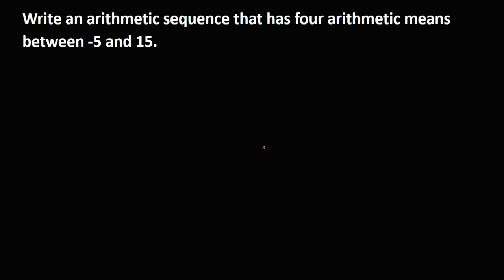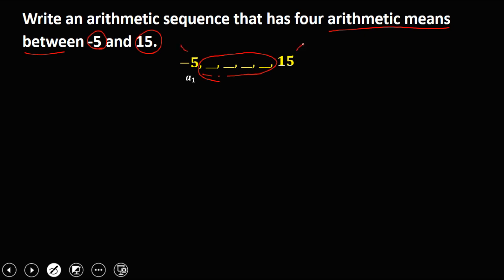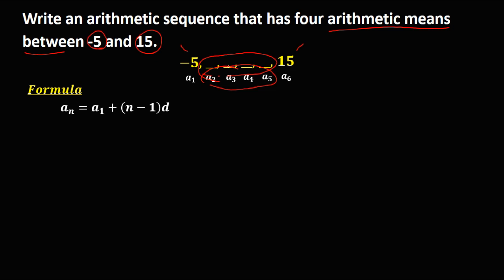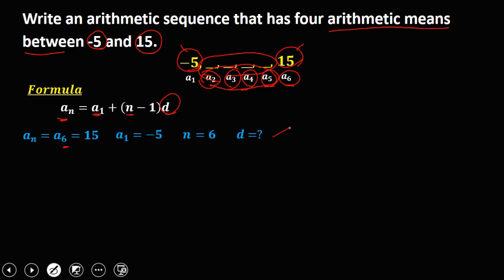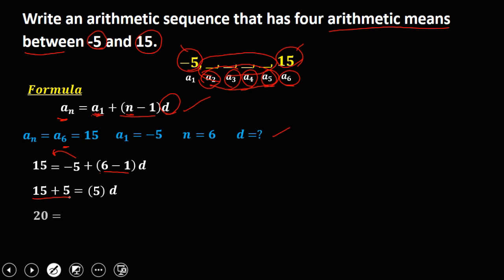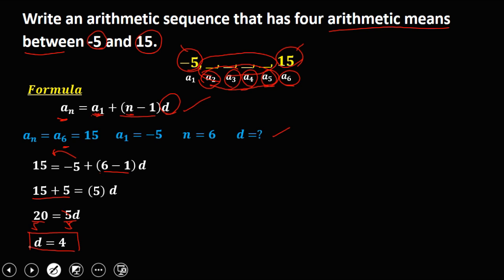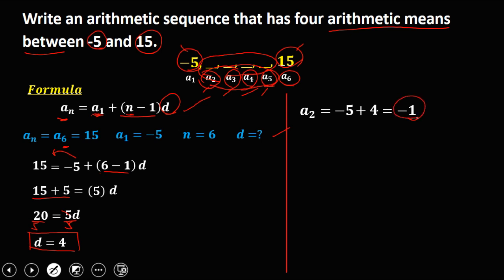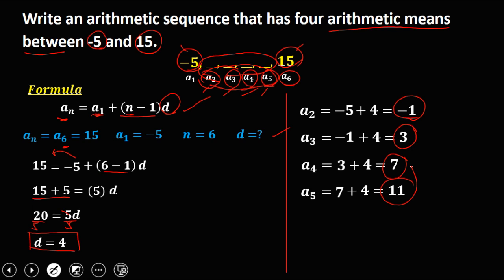Finding the Four Arithmetic Means Between -5 and 15.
Solving for the terms between the two given terms.